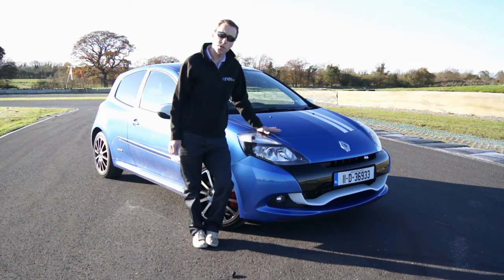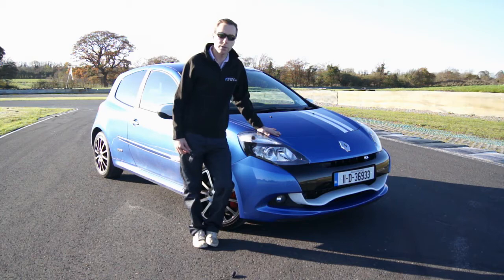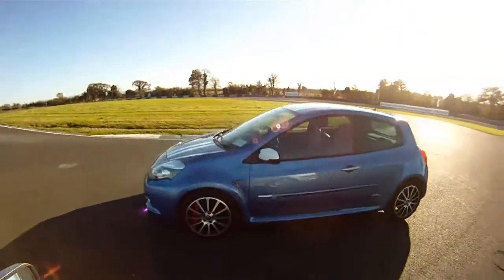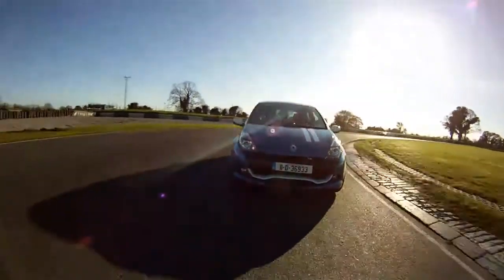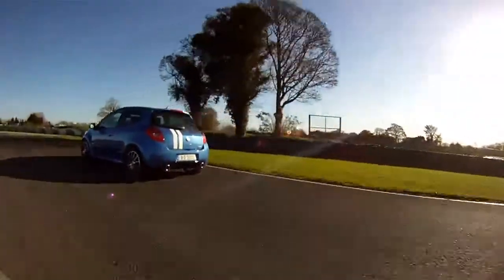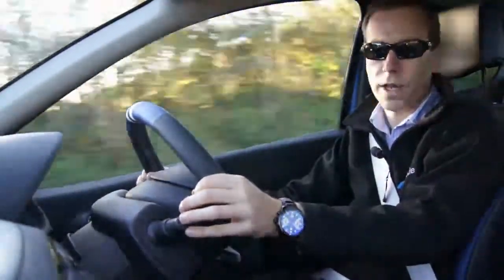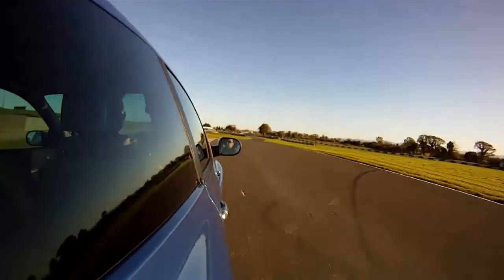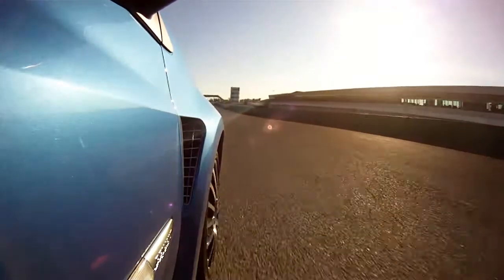Renault Clio RS Gordini.mp4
A Short review of the Renault Clio RS Gordini